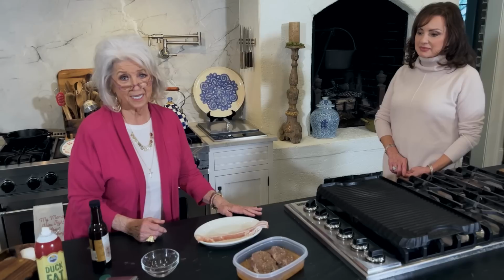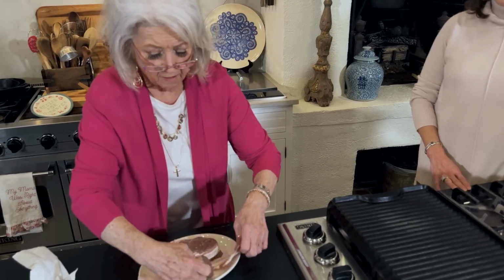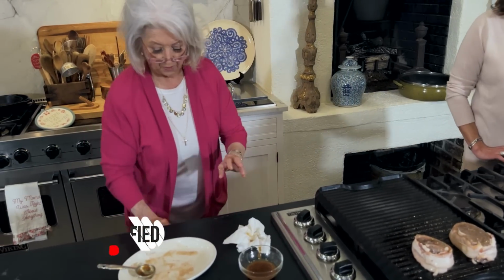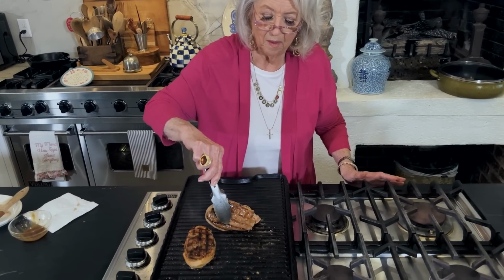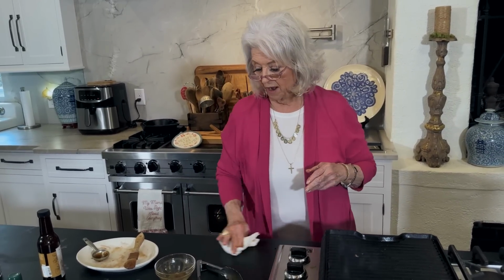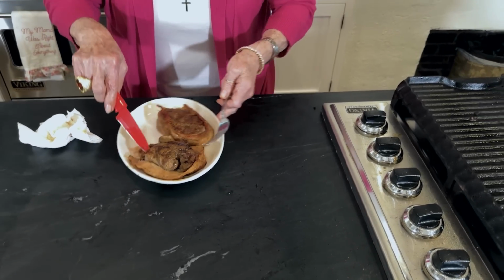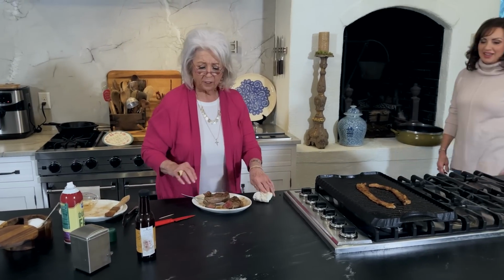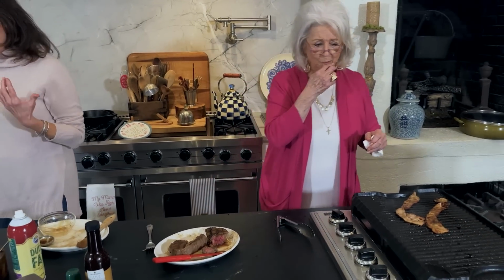Love & Best Dishes: Perfect Char-Grilled Filet Mignon Steak Recipe | Bacon Wrapped Filet Mignon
Perfect Char-Grilled Filet Mignon Steak Recipe | Bacon Wrapped Filet Mignon - Paula's making a grilled filet mignon with bacon for Valentine's Day. This bacon wrapped steak is a must-try!